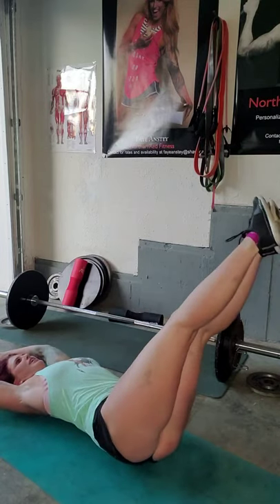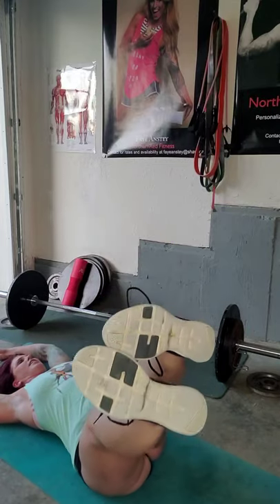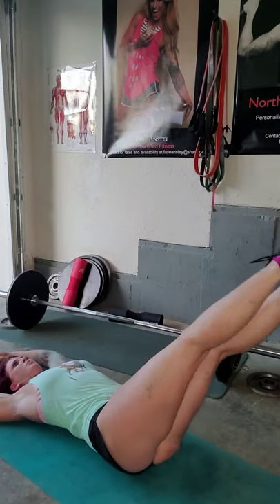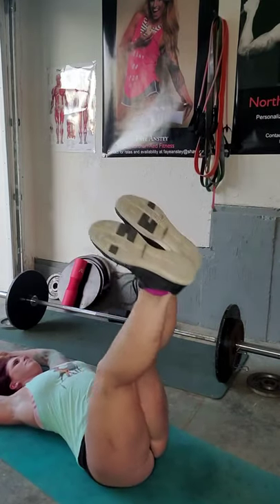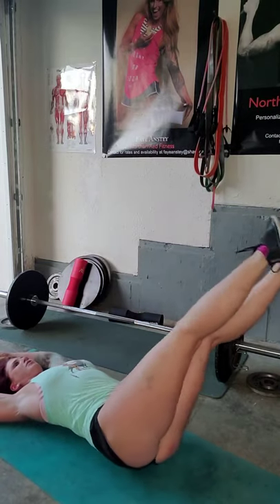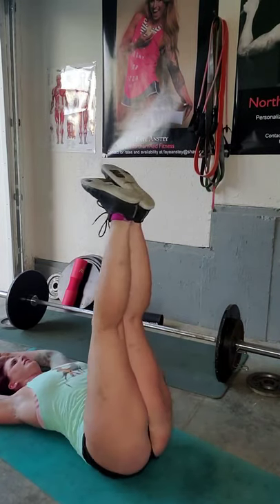Windshield Wipers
Instructions:
1) Lie with back flat on the ground, arms straight on shoulder level, fingers spread out on against the floor. Feet and legs together, legs raised and straight.

2) Bring your legs, in a diagonal position, towards the ground on one side maintaining a contraction in your abs.

3) Bring the legs on the center returning to starting position.

4) Repeat bringing the legs on the other side. Alternate.

Please ensure to consult a physician prior to any new exercise program.
If you enjoy this workout, and would like to make a contribution to help support the production of many videos like it, please take a moment to follow this link after class!